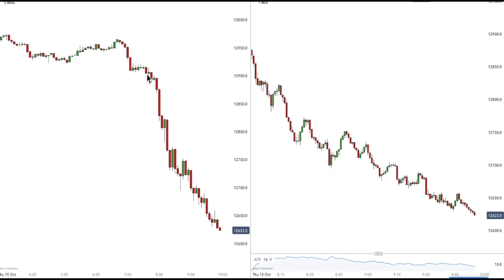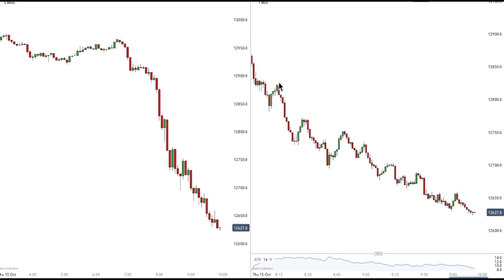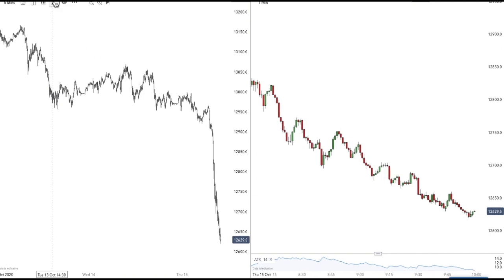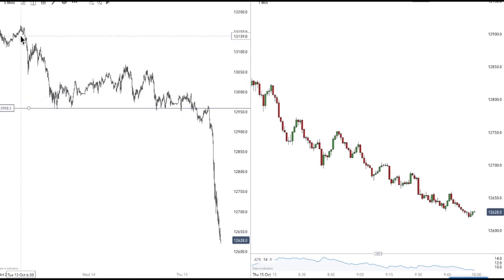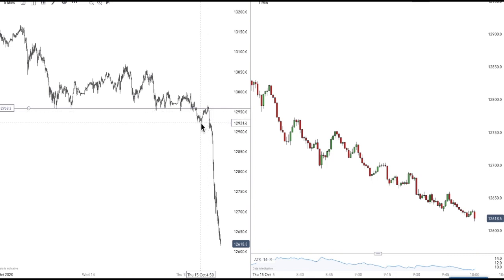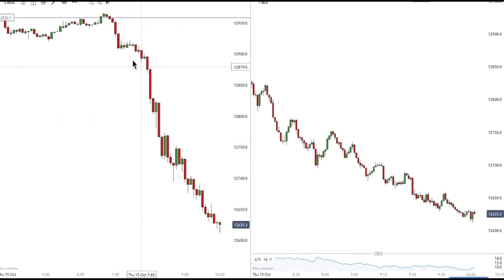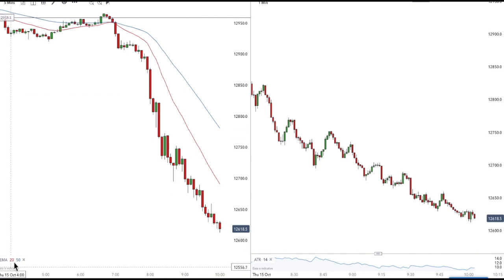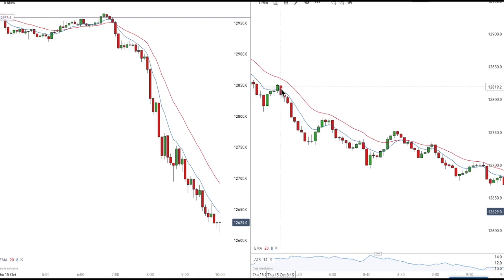Trading price action on indices, forex and stocks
I teach others how to trade price action on indices, forex and stocks by reading the charts. Read price action and you will gain understanding. Gain understanding and you will see the markets operating the same way day in and day out.
When you learn you begin to understand and when you understand then you can start taking action and that means trading.
I take short term trades and use the 1 minute and 5 minute charts over 60-90 time periods to judge what moves the market is going to take next.
I read candlesticks to gain the content from price action. I use moving averages to give context to the movement, is the market trading above or below it's average? I take advantage of trends and trade in the direction of the trend when the short term indicators show that the market is overstretched in the opposite direction.
Today we examine the price action from the DAX and we see that there is a huge downtrend. Was it predictable? Who cares, if you know how to trade it then all markets are tradable. The more you learn about price action the better the probability that you create for your trading success. .